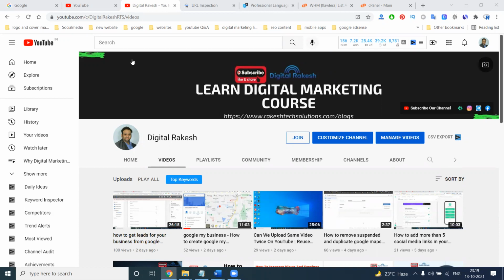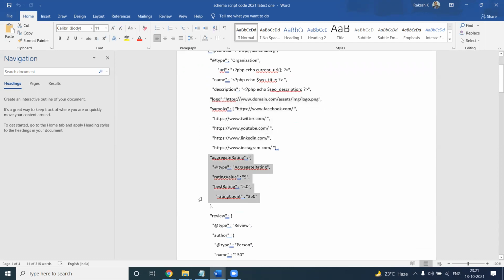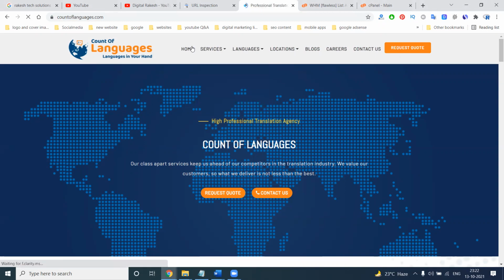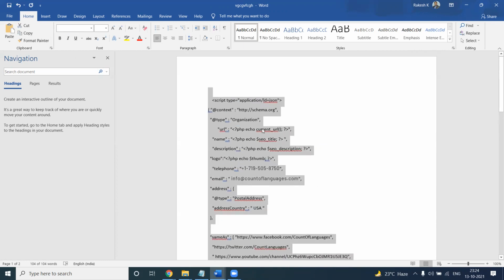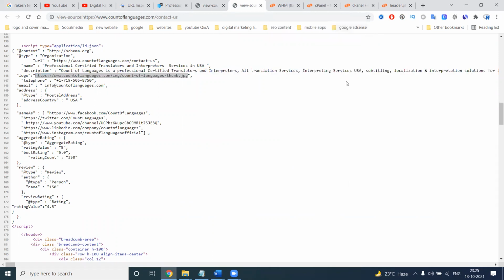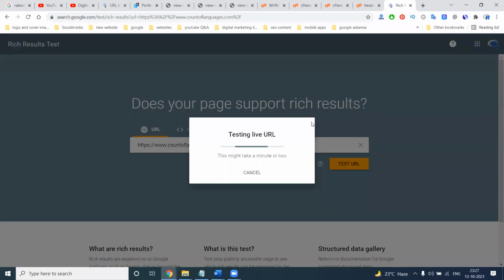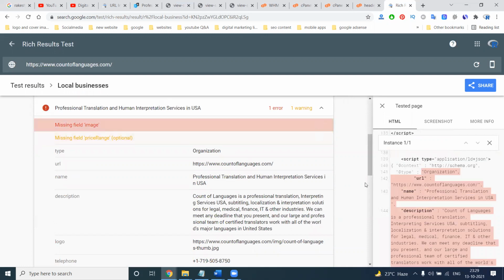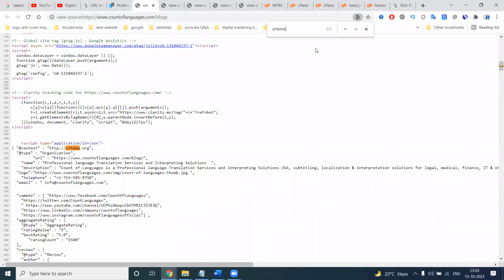How to Create and add Schema org to Add Structured Data to Your Website- Digital Rakesh